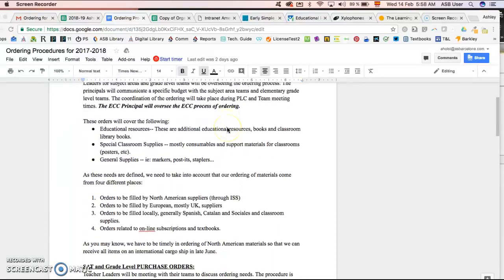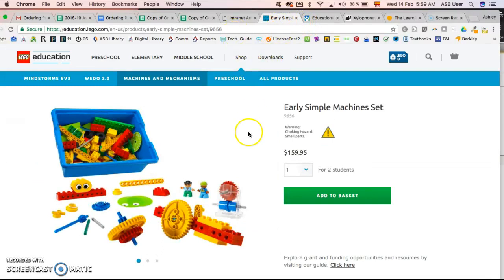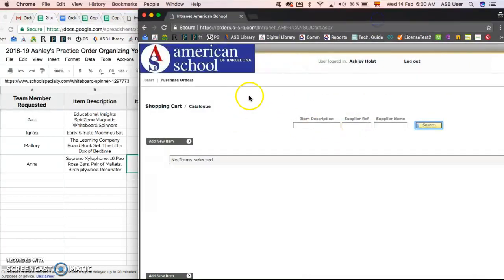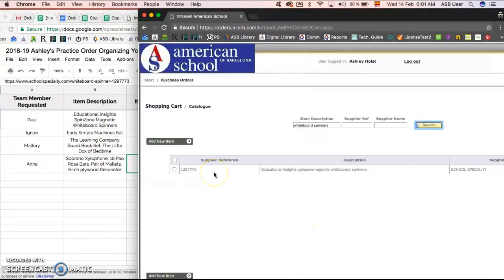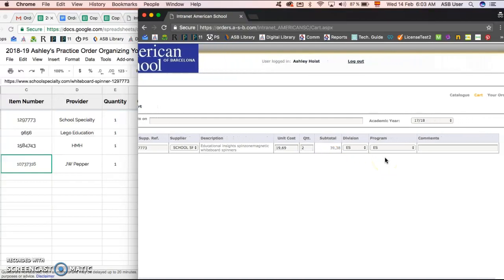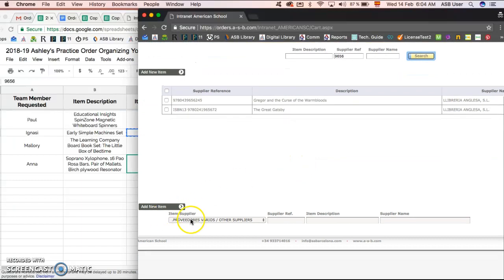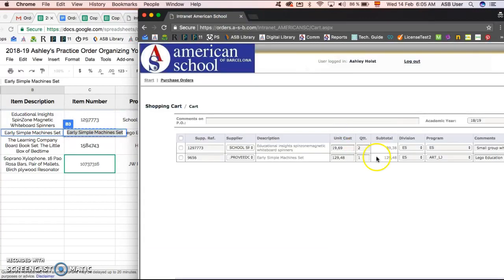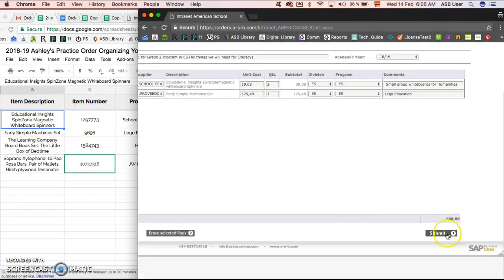ASB: Purchase Ordering for Teacher Leaders